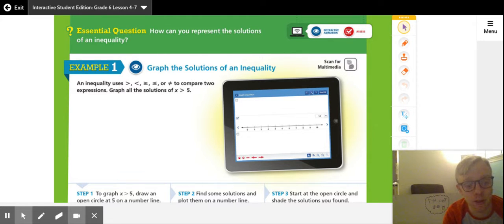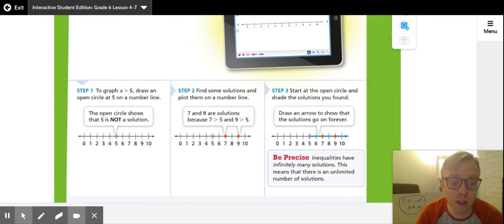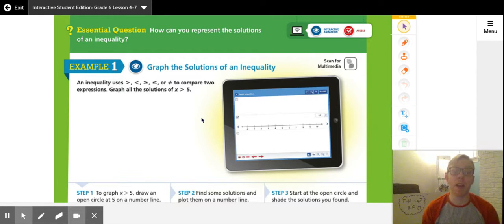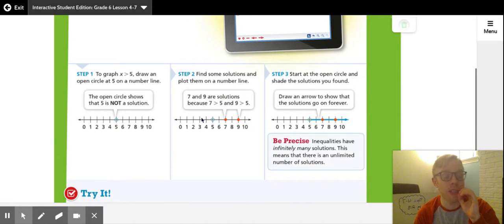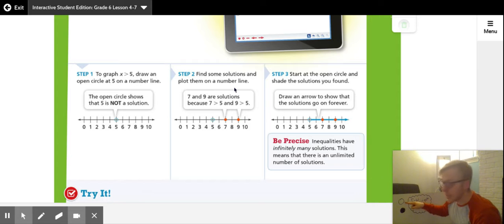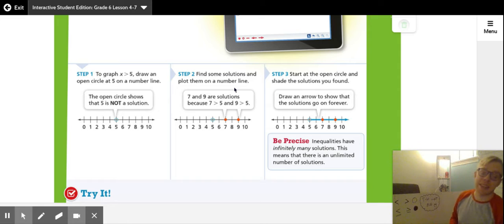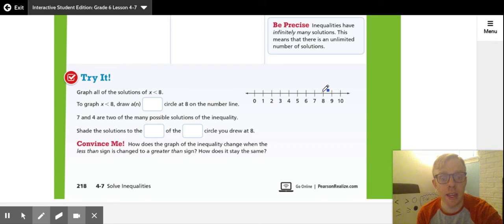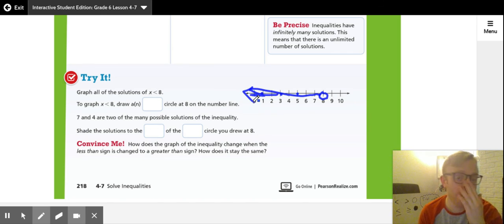Topic 4 - Lesson 7 - Example 1